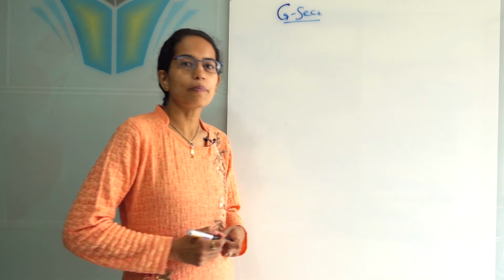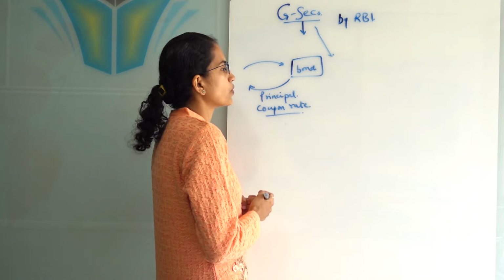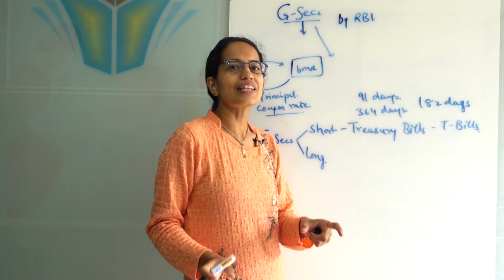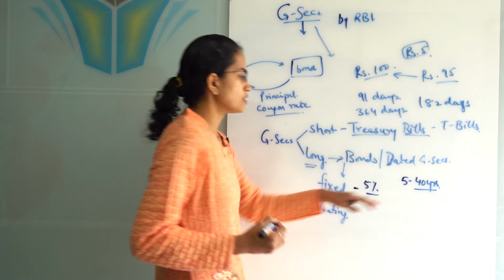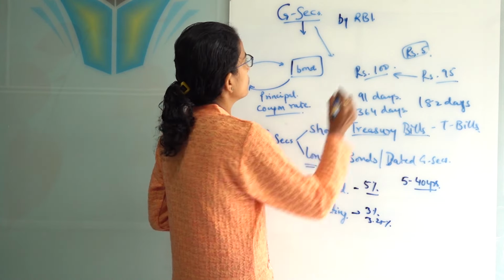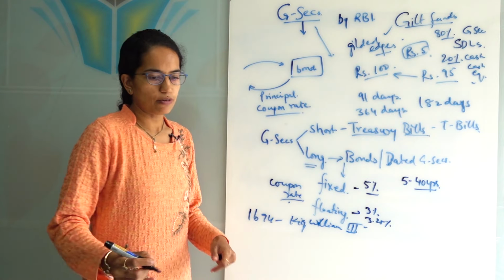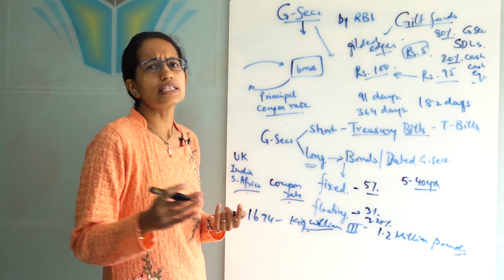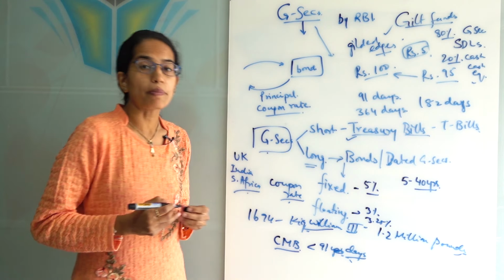G-Sec: Treasury Bills; Government Bond, Dated Securities, CMB | The Hindu 27th Dec 2021 Economy UPSC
Also visit
Chapters:
0:00 The Hindu 27th Dec 2021
0:28 Government Securities
2:42 Treasury Bills
2:55 Government Bond
4:42 Gilt Funds
7:28 Cash Management Bill